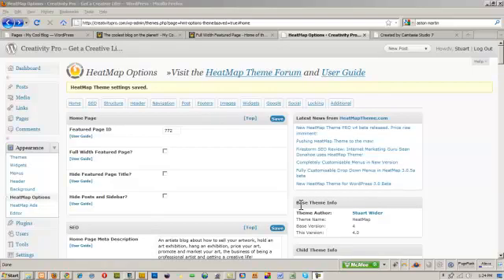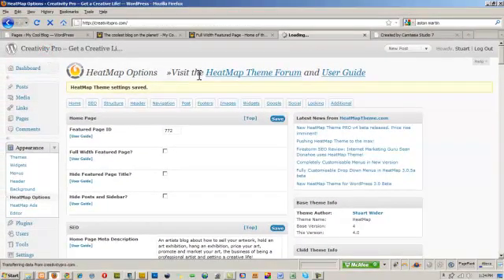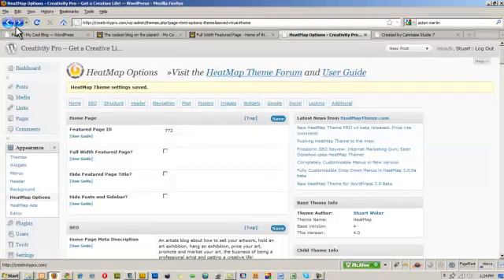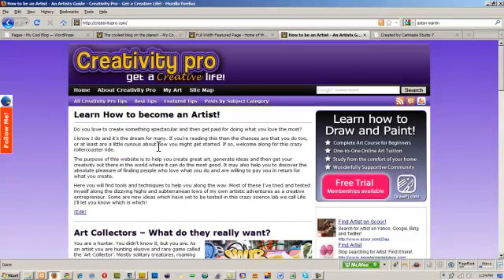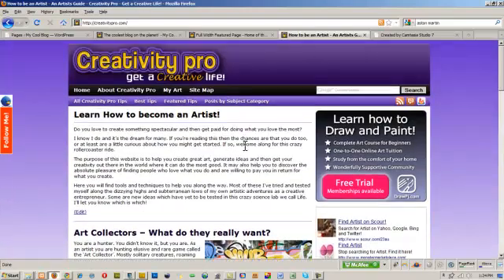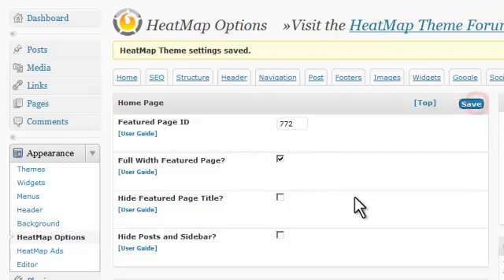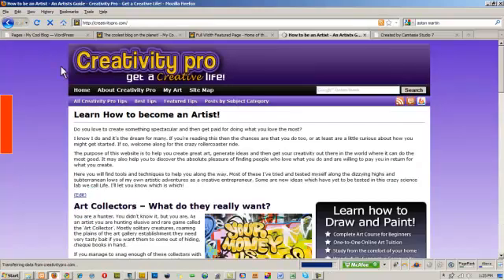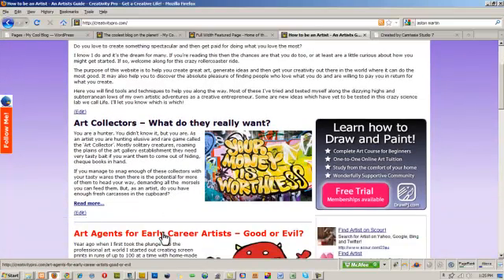HeatMap Theme Pro: How to set Full-Width Featured Page?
Set FullWidth Featured Page with HeatMap Theme Pro